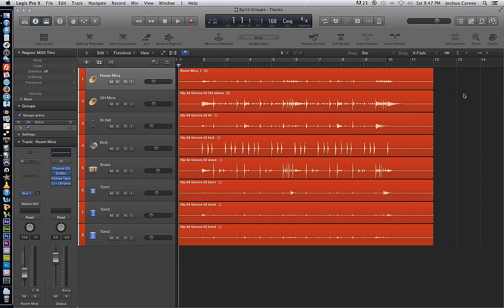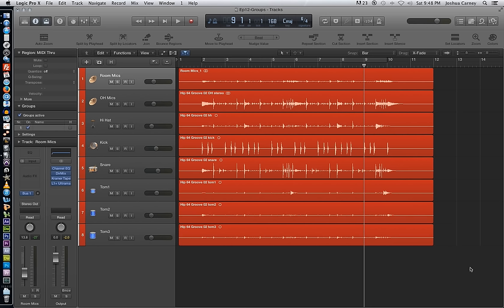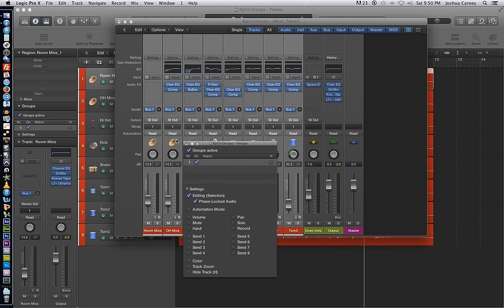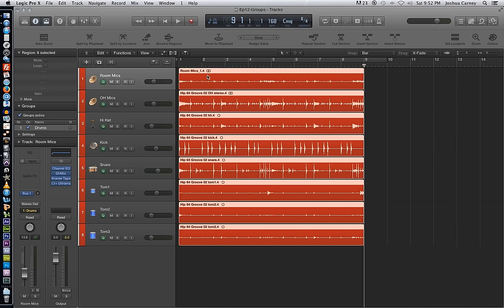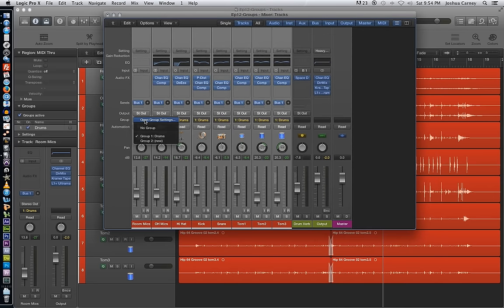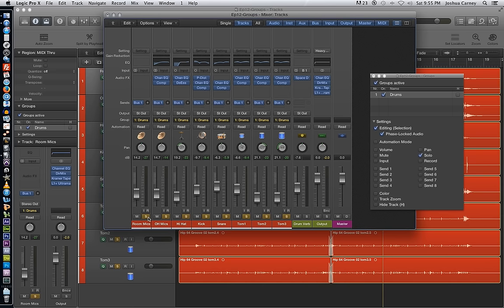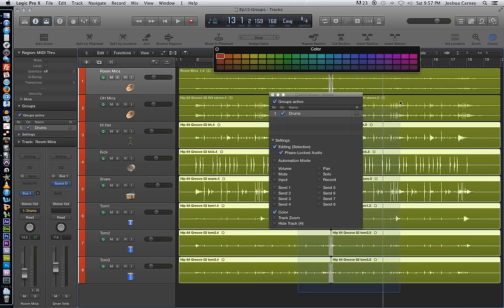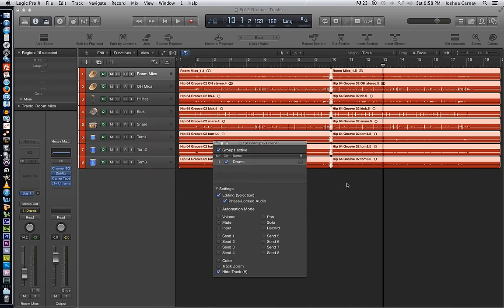Logic Pro X - Video Tutorial 14 - Using Groups for Editing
In this video we cover:
1. Using groups for editing
2. Phase-locked audio for editing live drums
3. Working with various group settings
4. Hide tracks in a group